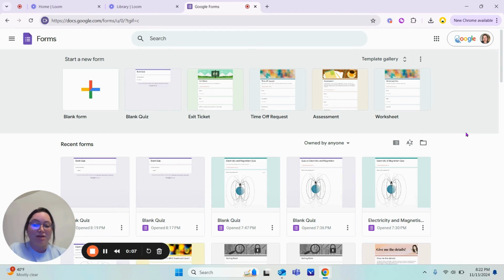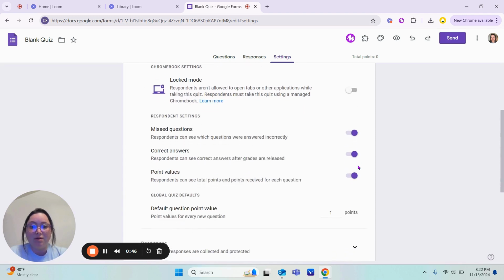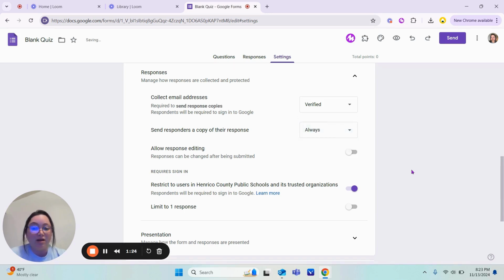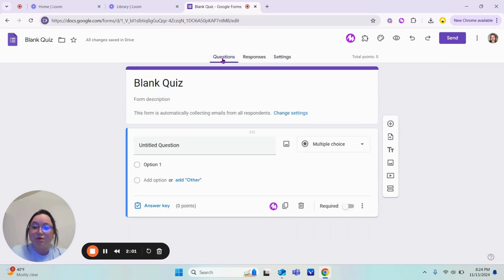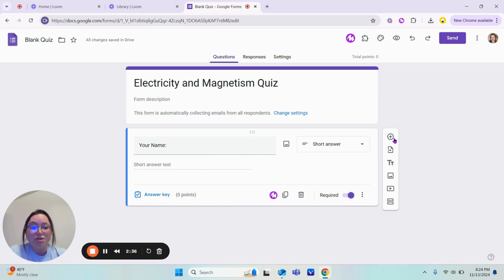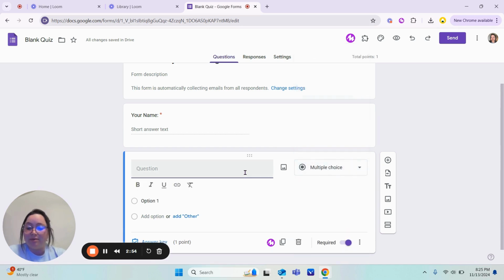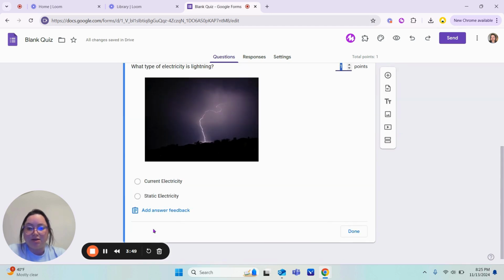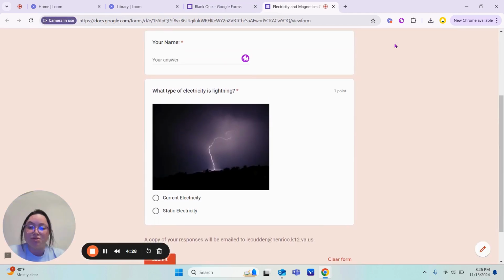How to Create a Quiz Using Google Forms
This screencast was created for a Design and Development of Digital Media course (JMU LDT 570).